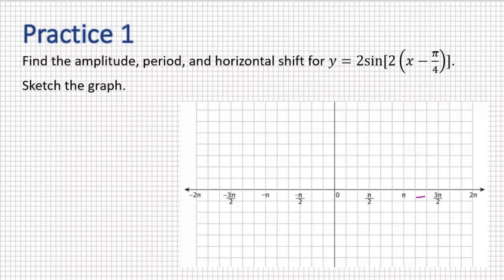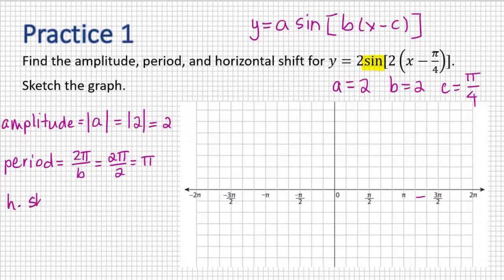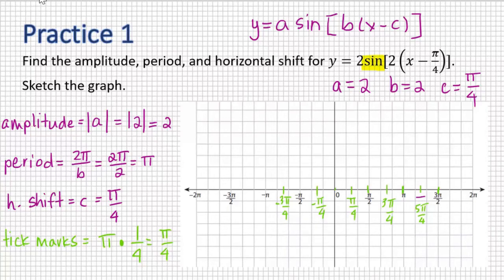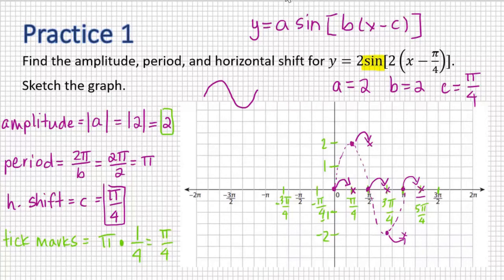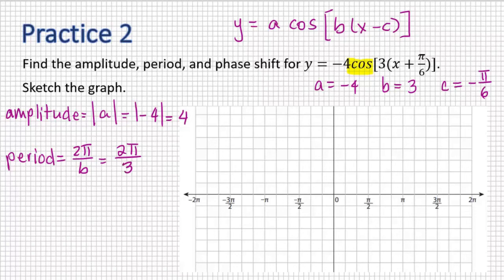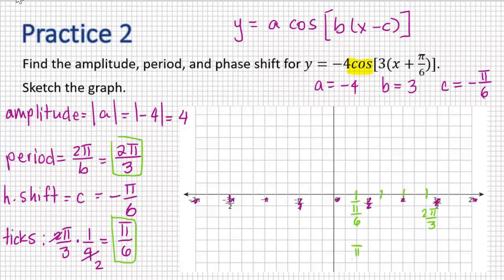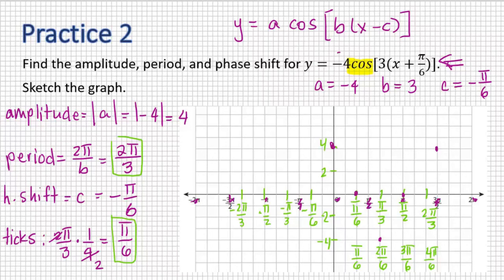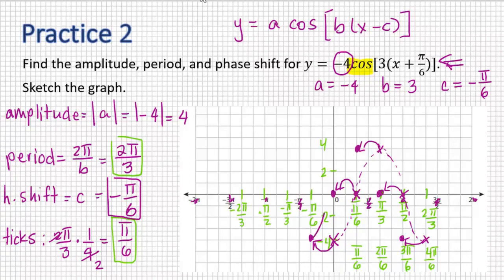Sinusoidal Functions Practice 1-2